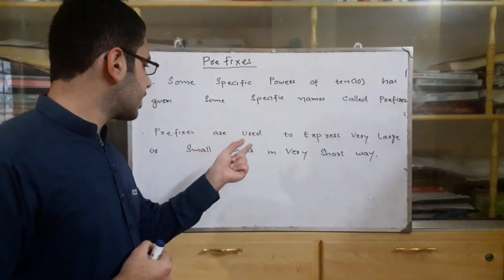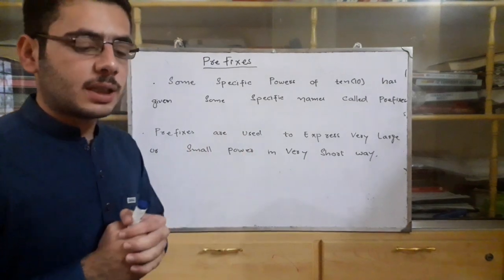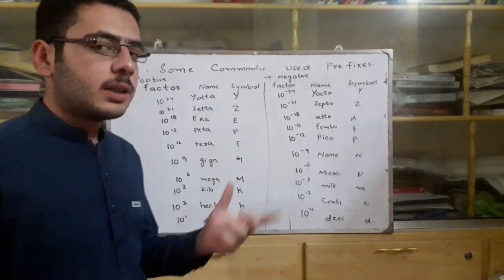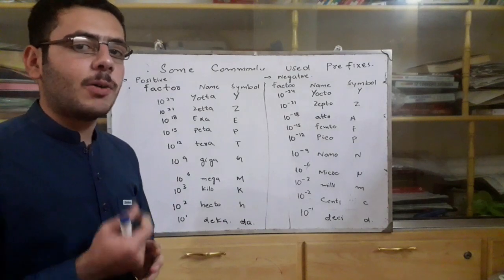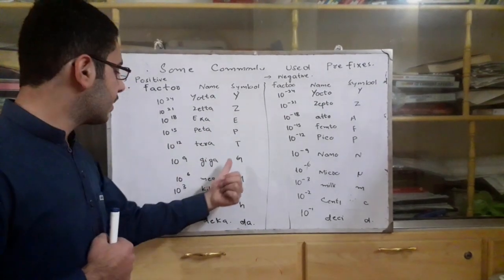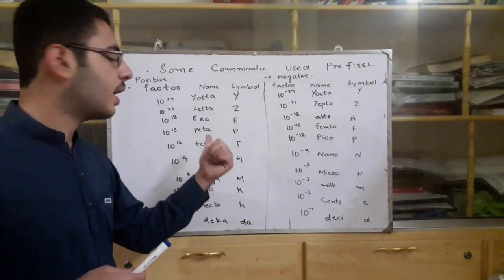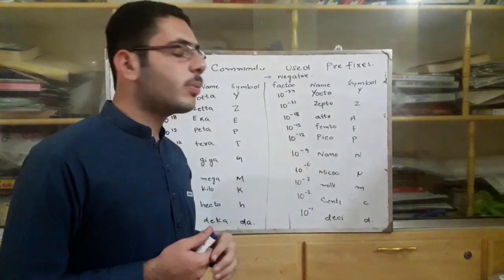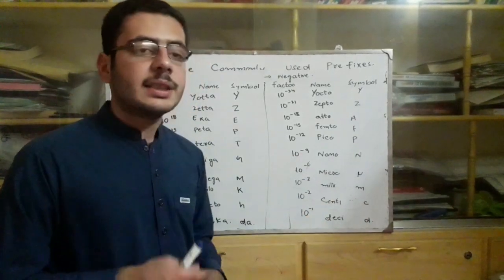Prefixes and its table.